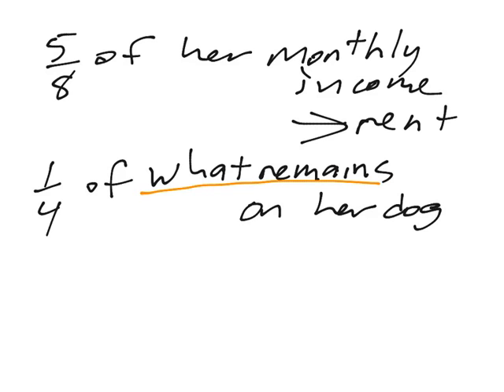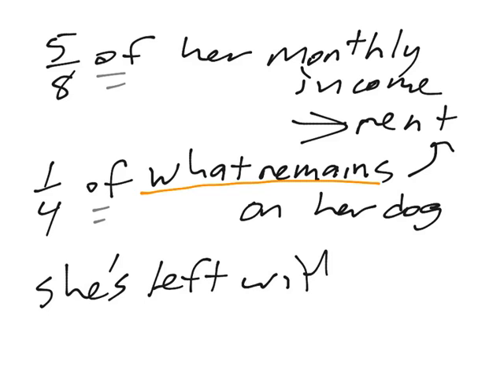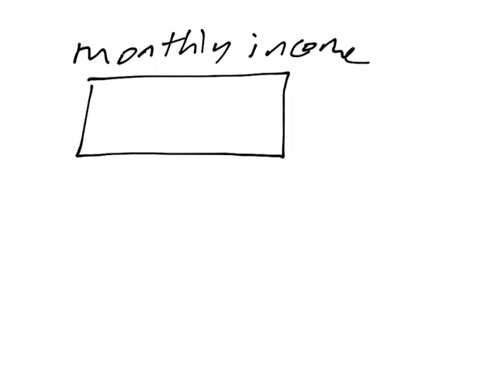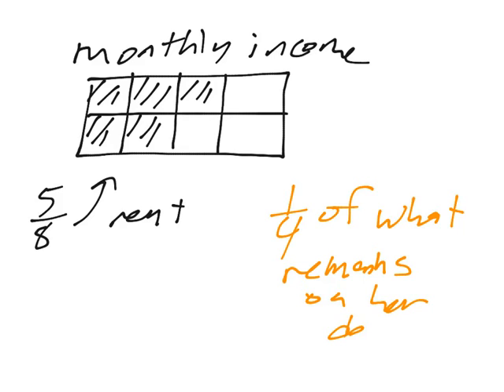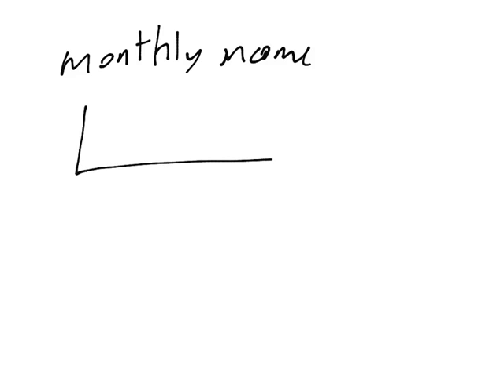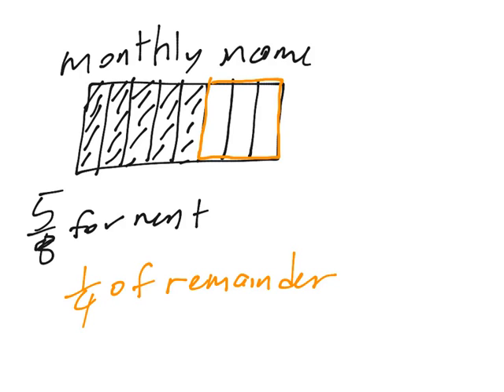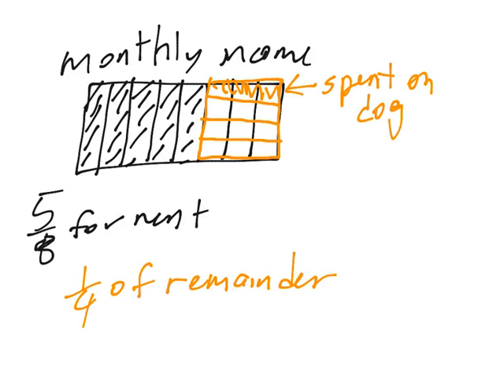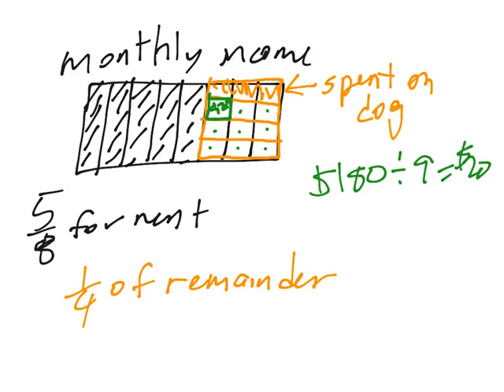Fraction Of Fraction: Fraction multiplication